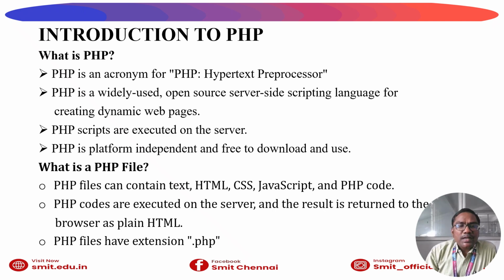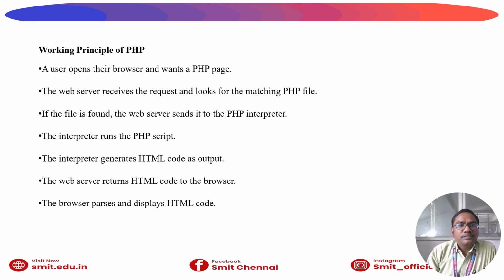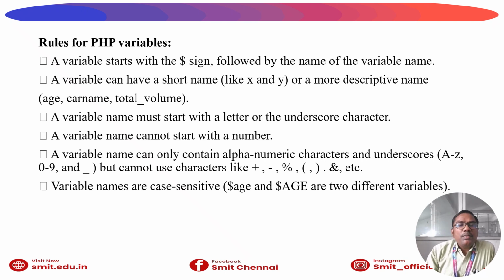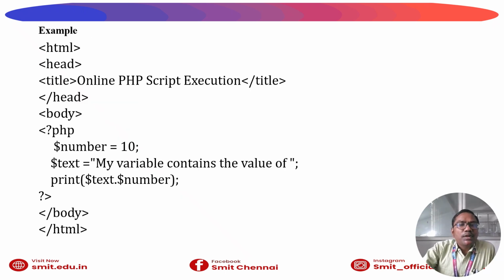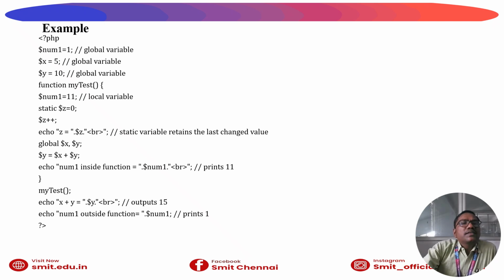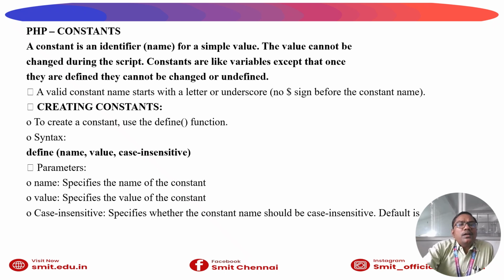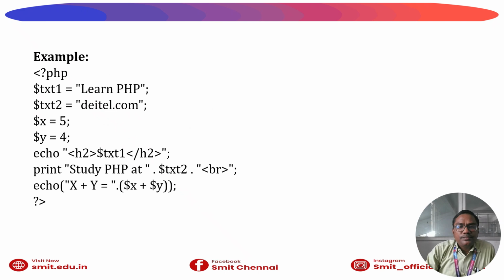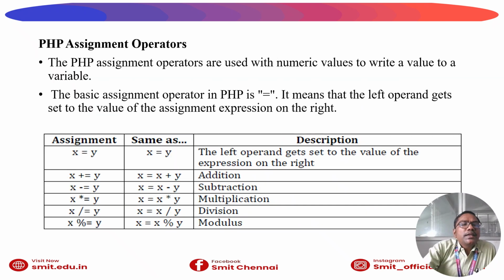WEB ESSENTIALS_IT3401_UNIT IV_PART I